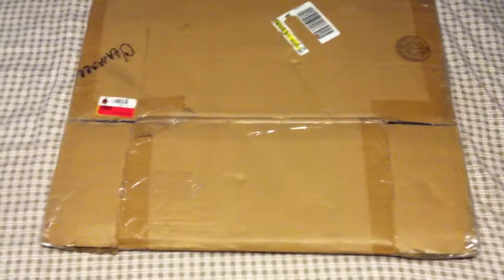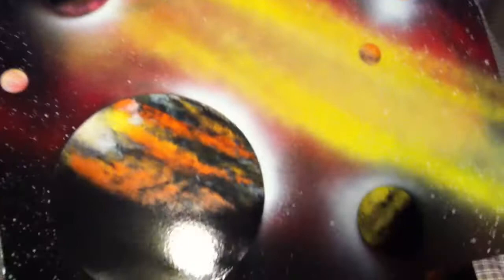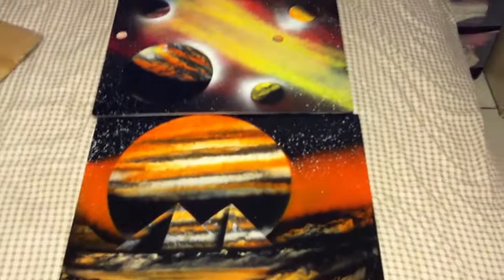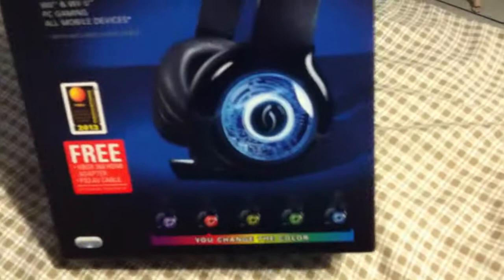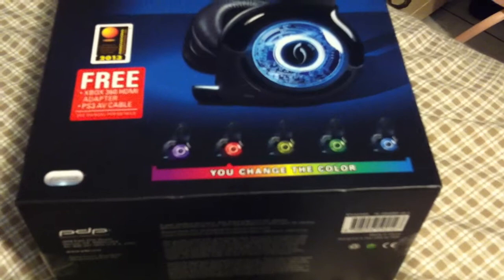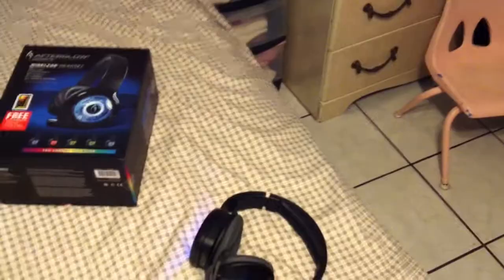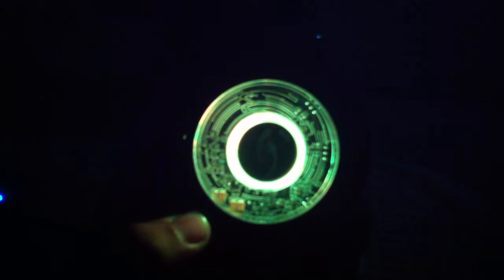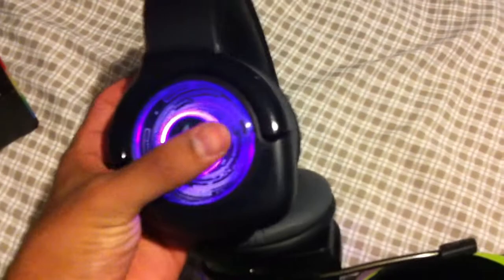Paintings, Headset, And What I've Been Up To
shout out to hppylttletrees for these amazing paintings!
check his channel out on twitch he is a cool dude